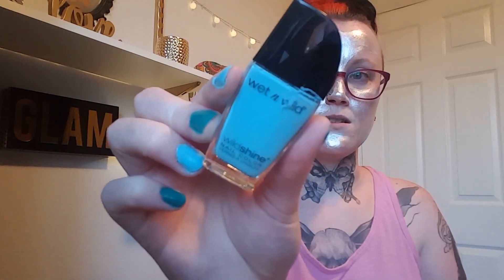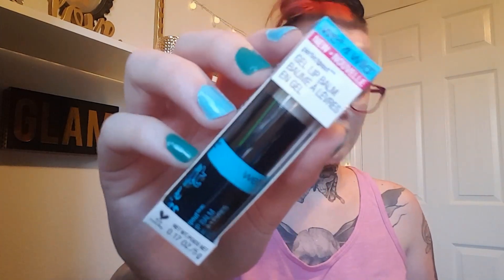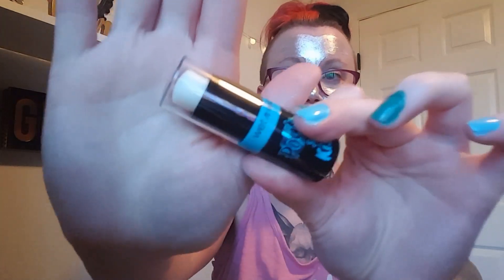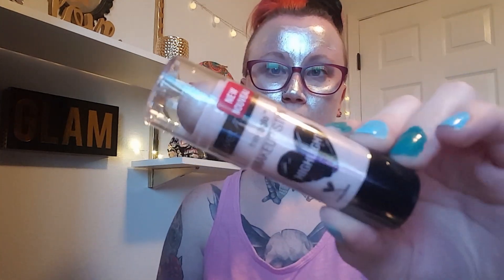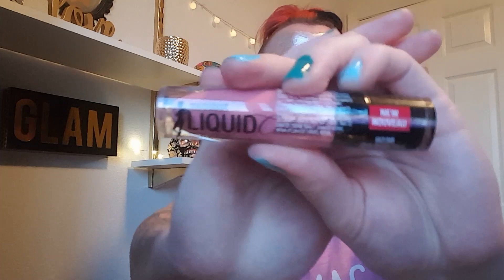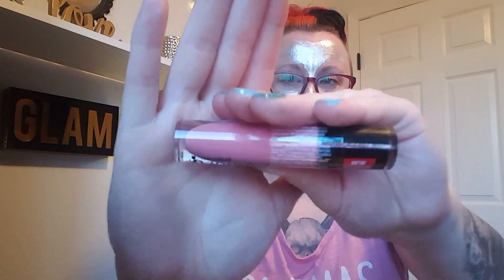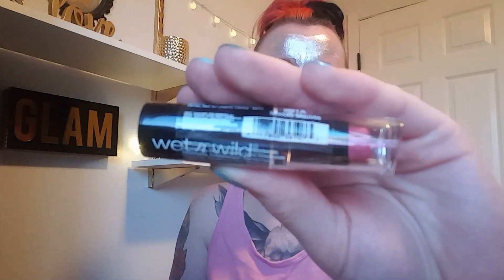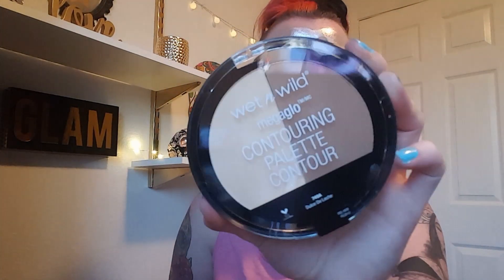HUGE MAKEUP GIVEAWAY! I LOVE YOU ALL! {CLOSED}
Just really wanted to give back to all of you who have been so supportive and those of you who are new and would like to get to know me... and of course be able to win some awesome makeup and makeup yourself feel sassy LOL! you are all beautiful with out makeup tho!

I WAS GOING TO DO GLEAM BUT IT WASNT WORKING SO YOU WILL NEED TO FOLLOW THESE RULES AND I WILL CHOOSE IN A MONTH THRU A NAME GENERATOR I WILL GO LIVE WHEN I DO IT AND ANNOUNCE IT THERE, YOU WILL HAVE TO COMMENT ON THE LIVE AFTER 24 HOURS THATS THE ONLY WAY I WILL PICK THE WINNER, IF YOU DONT GET BACK TO ME I WILL CHOOSE ANOTHER WINNER!
this is international!

#3. COMMENT BELOW WHAT RESTRAUNT OR SNACK OR CANDY BAR OR FOOD IN GENERAL I SHOULD TRY FOR MY NEXT MUKBANG AND ALSO COMMENT A QUESTION YOU HAVE FOR ME,,, ASK ME ANYTHING!!! MUST COMMENT BOTH OF THOSE.

BONUS POINTS:
FOLLOW ME ON MY SOCIAL MEDIA YOU GET ONE POINT PER PAGE SO I HAVE 3 INSTAGRAMS IF U FOLLOW ALL 3 THATS 3 EXTRA ENTRIES ( YOU HAVE TO LET ME KNOW YOU DID THIS BELOW AND LEAVE ME YOUR IG NAME)
LINKS WONT WORK FOR ME SO HERE IT IS TYPED OUT:

tattednnerdy
_momlife2017
katy_luvmakeup

WINNER WILL BE CHOOSEN MIDDLE OF AUGUST. AND WILL BE SHIPPED OUT BETWEEN END OF SEP TO MID OCTOBER!